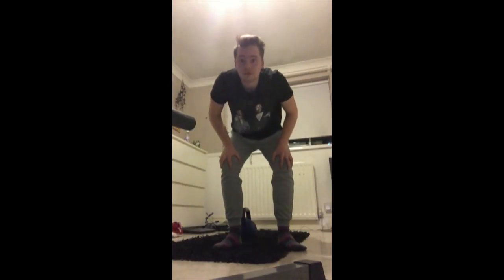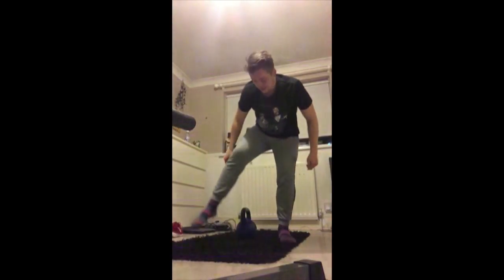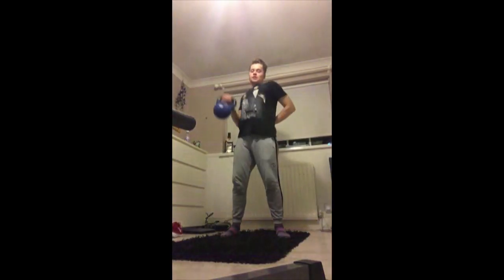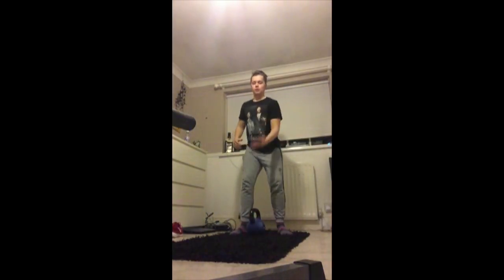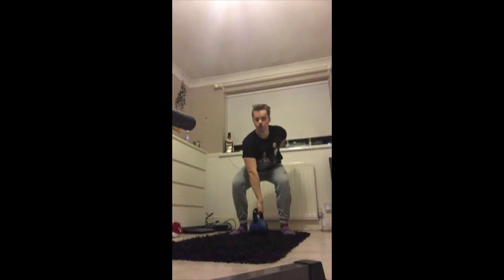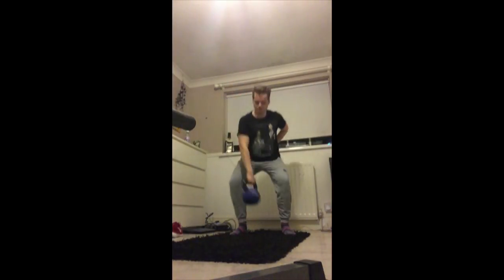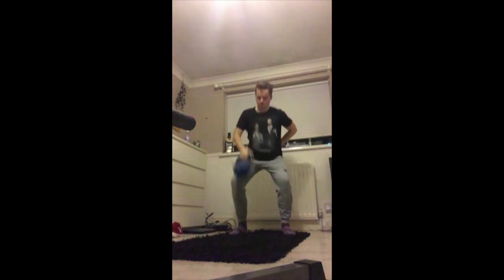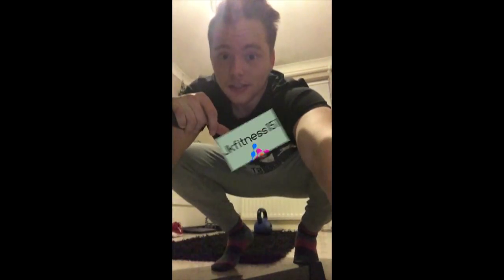How to do a Kettle bell Clean and Press Part 2.